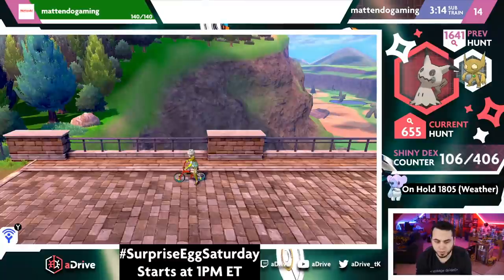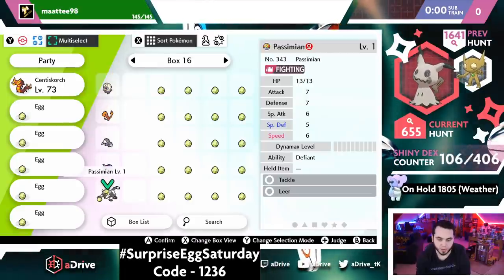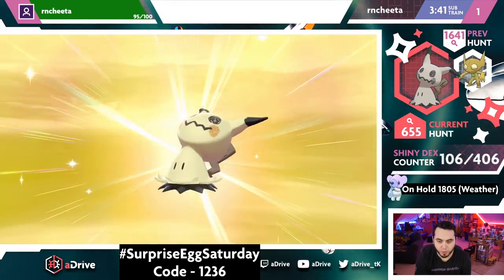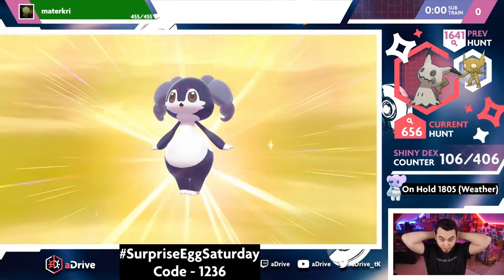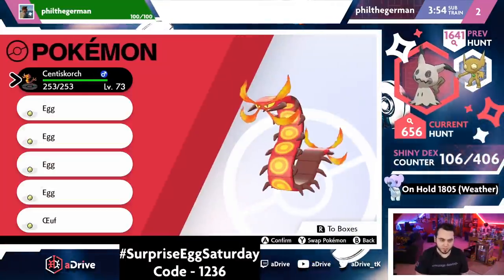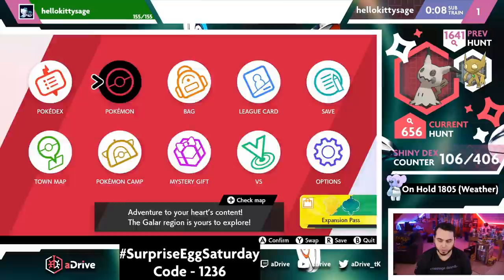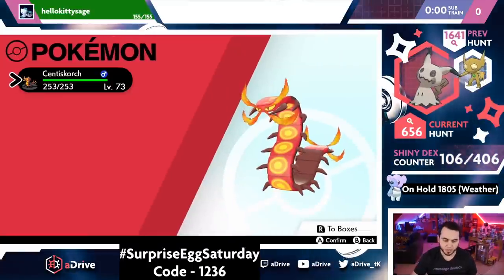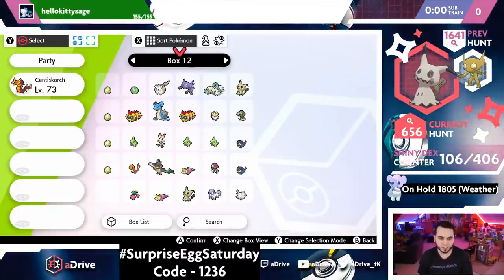One of my FAVORITES! Surprise Egg Saturday! Pokemon Sword and Shield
Surprise Egg Saturday is back at 1pm ET every Saturday!
Hatching one of my absolute favorite Hidden Ability Pokemon!

Surprise Egg Saturday a new series taking place on Twitch.tv/aDrive on Saturday from 1pm ET to 3pm ET!
We will all be trading out tons of great Pokemon from competitive Hidden Abilities to Version Exclusives and More! A great way to fill your Pokedex and get some great breedjects!

Epic Videos:
MY BEST SHINY EVER! SHINY KYOGRE! Quest For Shiny Living Dex #382 | Ultra Sun and Moon Shiny #019
LIKE A DREAM COME TRUE! Pokemon Ultra Sun and Moon ShinyLocke Let's Play w/ aDrive! Ep 1
NEW SHINY METHOD IN POKEMON ULTRA SUN AND MOON! How to Get Easy Shiny Pokemon Ultra Sun and Moon
NEW SHINY METHOD IN POKEMON SUN AND MOON! How to Get Shiny Pokemon in Pokemon Sun and Moon!
ALOLA! A NEW ADVENTURE! Pokemon Sun and Moon Randomizer Shiny Race Nuzlocke w/ MandJTV! Episode 1